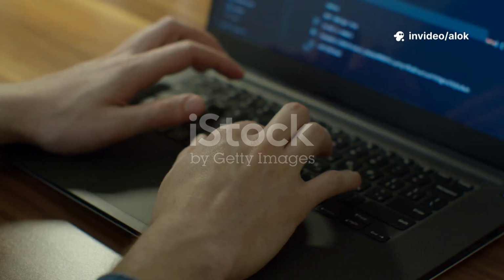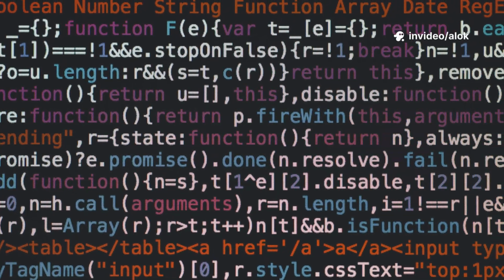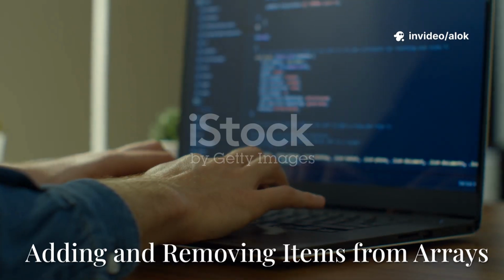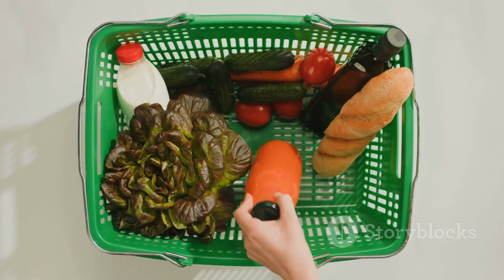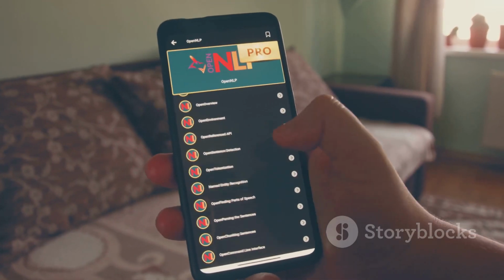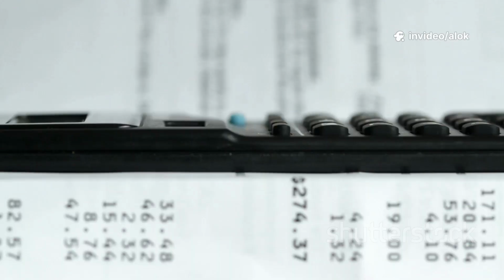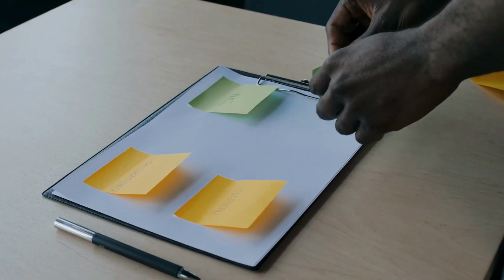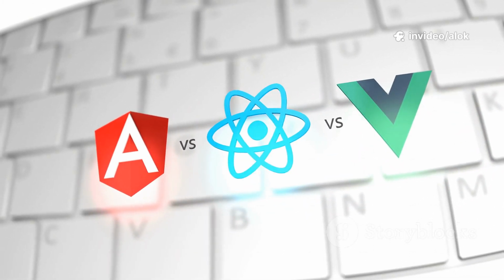Master JavaScript Array Methods: A Complete Guide!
Unlock the full potential of JavaScript with our comprehensive guide to **Array Methods!** In this video, we break down essential array operations such as adding/removing elements, accessing values, filtering, and more, with clear examples. Whether you're a beginner or looking to sharpen your skills, you'll discover valuable insights into methods like `push()`, `pop()`, `map()`, `reduce()`, and others.

Join us as we explore how to manipulate arrays effectively to enhance your coding projects.